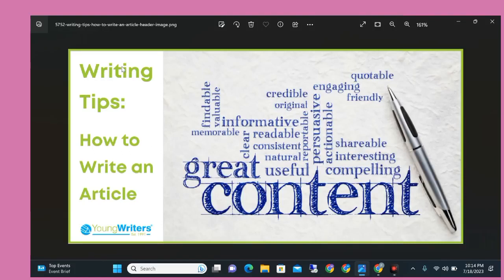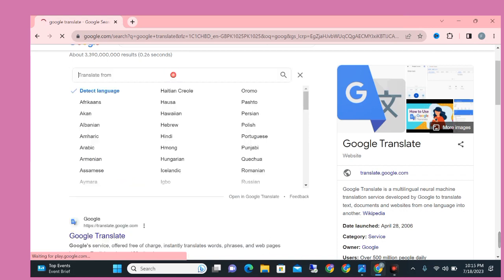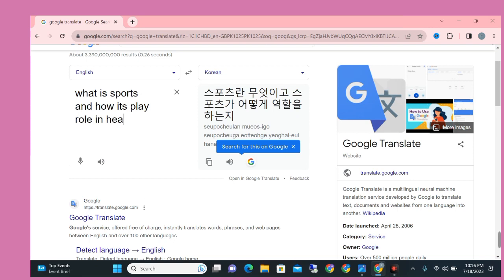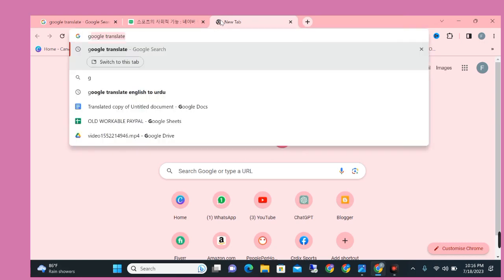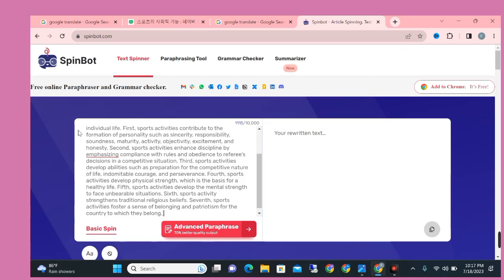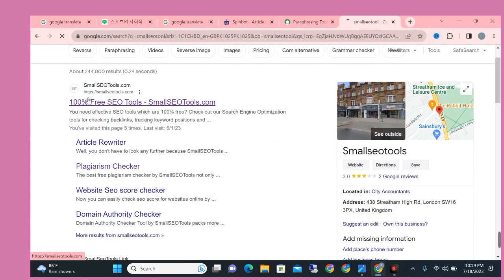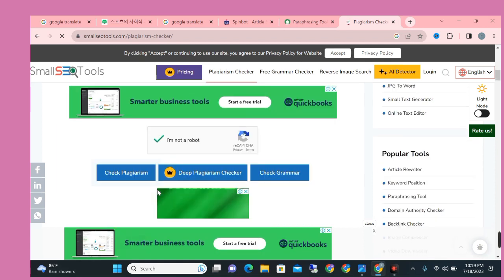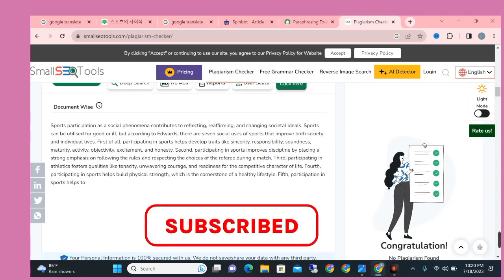Unlimited trending Articles for site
Title: Unlimited trending Articles for site

ABOUT THE VIDEO:
This video is really help for you, if you want to get 100% unique article. you no need to get any service about " Content Writing ". you can do with the method from mobile. in this you not need to buy any paid extension for write article on website.